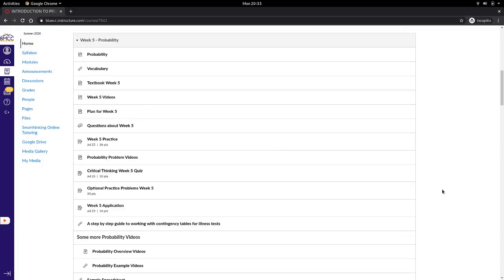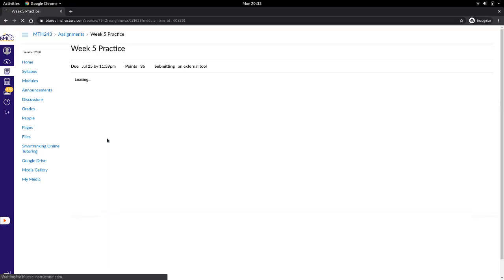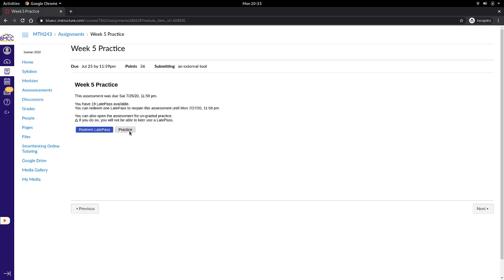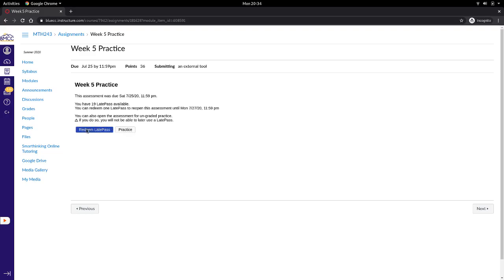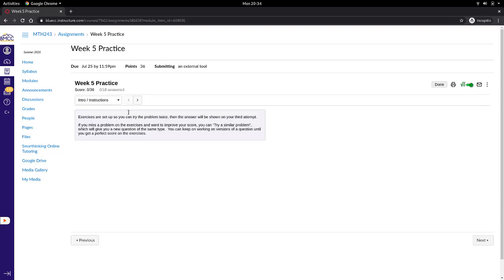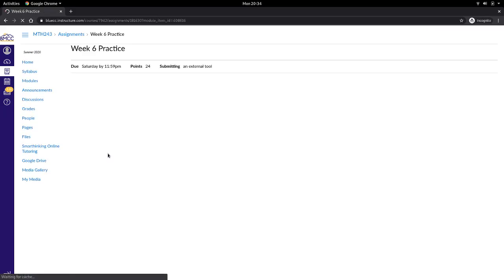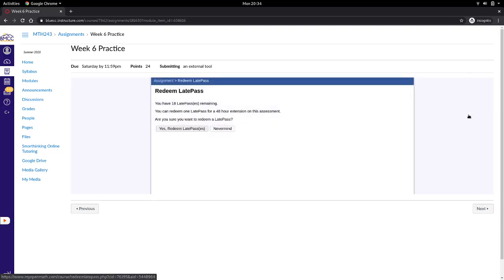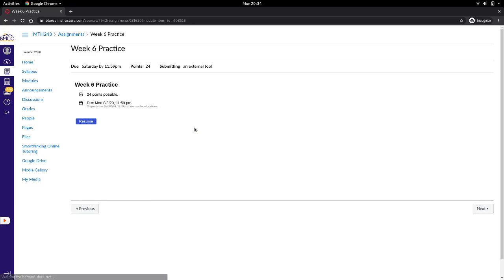Canvas MyOpenMath latepasses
How latepasses work in MyOpenMath through Canvas